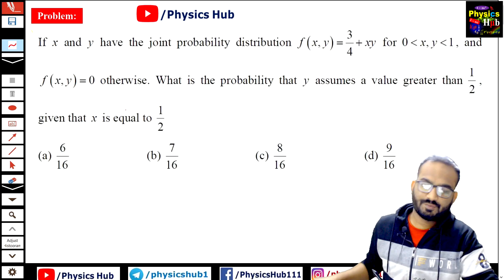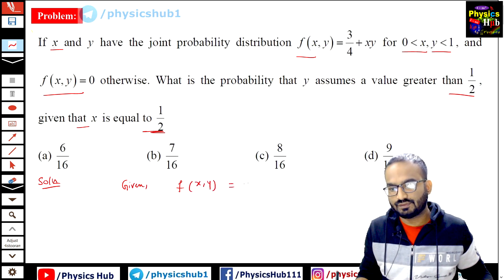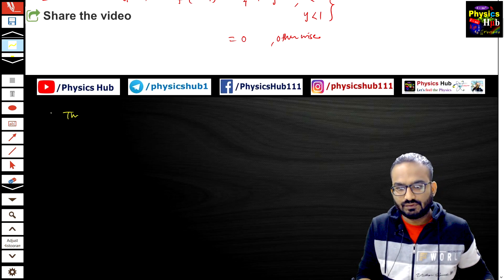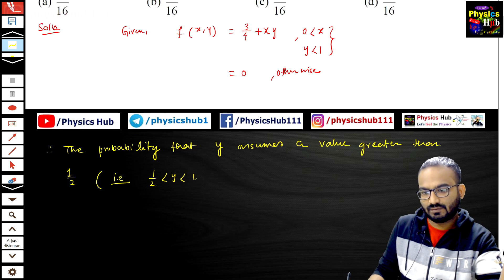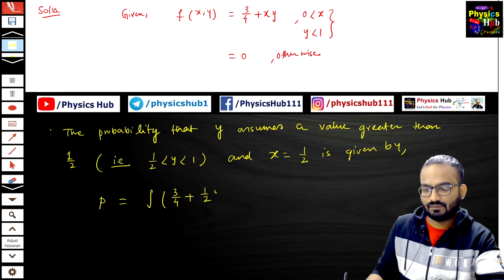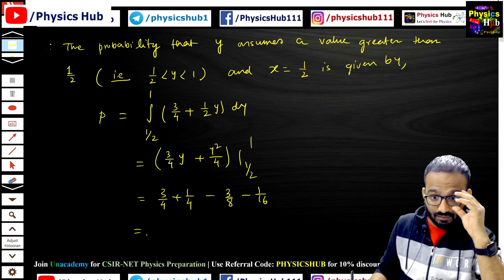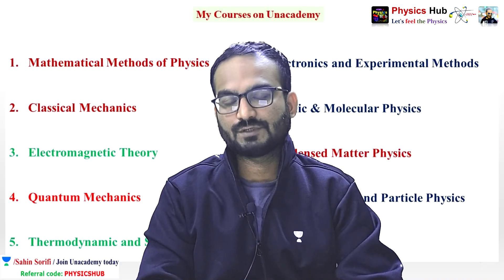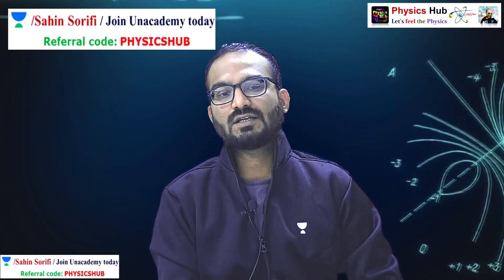HOW TO CALCULATE PROBABILITY IF PROBABILITY DISTRIBUTION IS GIVEN | PHYSICS HUB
In this video, we have discussed about a problem where it is asked to calculate the probability from the probability distribution.

Follow our Unacademy Profile: @ for free special classes.
Educator Name: Sahin Sorifi